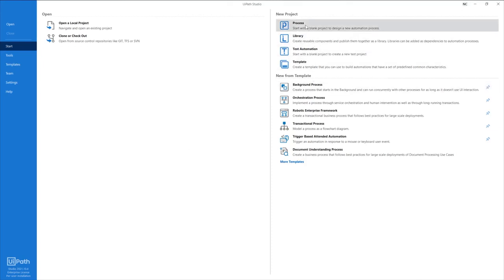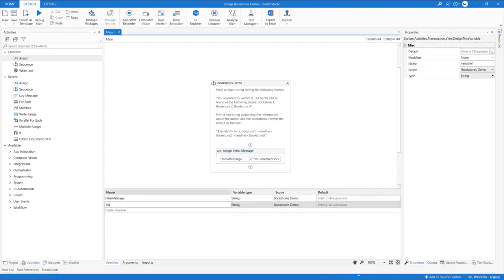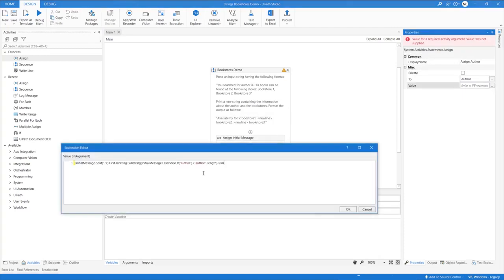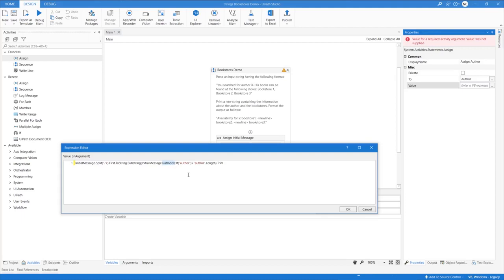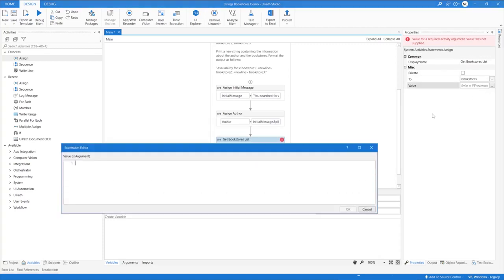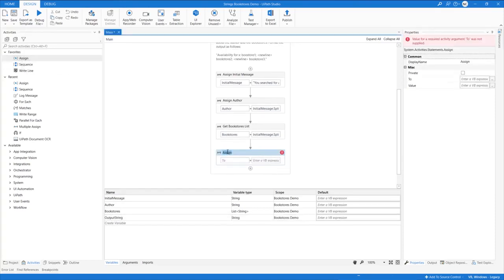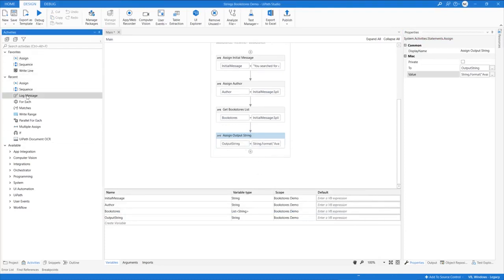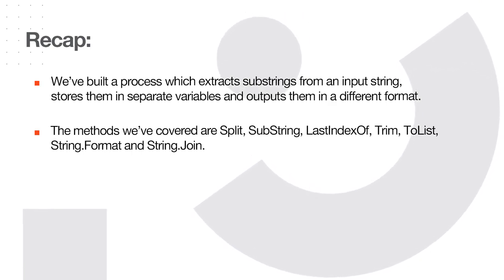Video demo - String manipulation